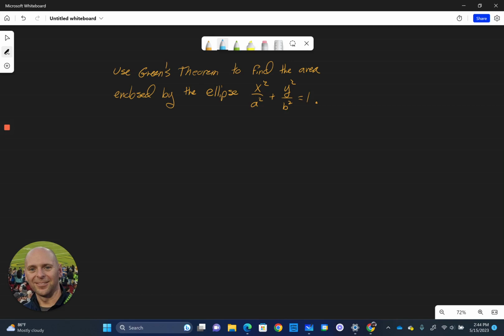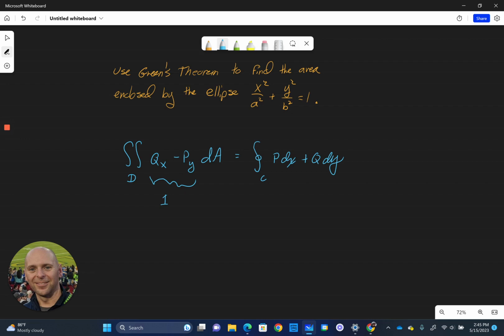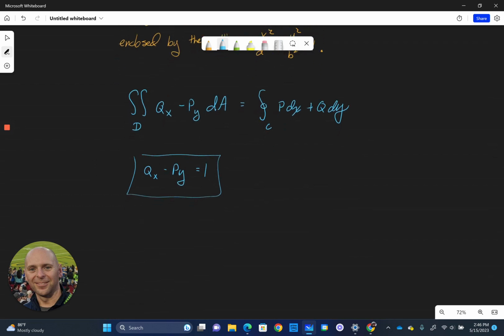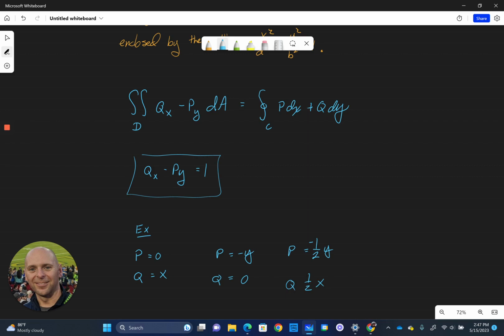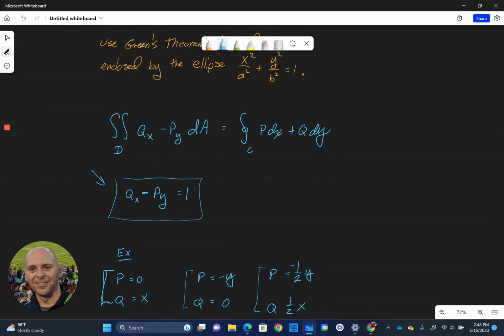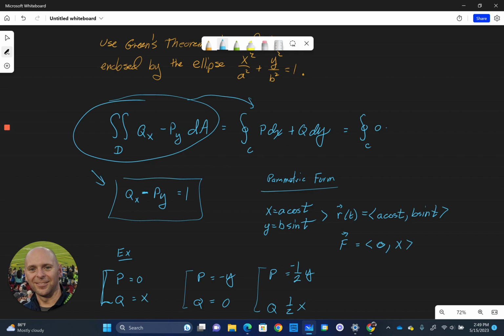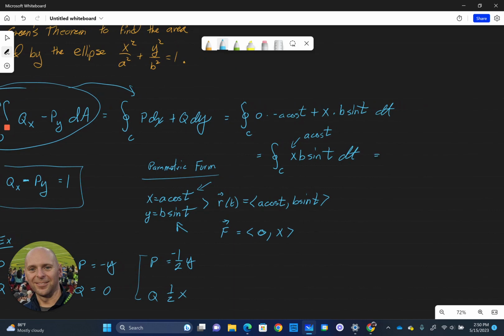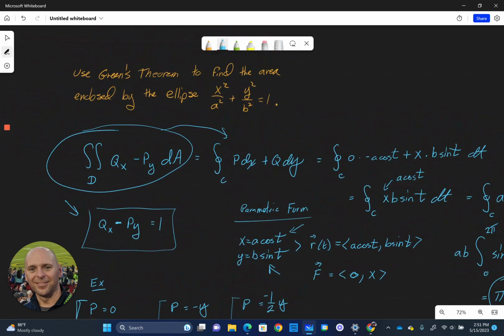Using Green's Theorem to Find Area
Using Green's Theorem in "reverse" to find the area enclosed by a curve.  In this one, the curve is an ellipse.